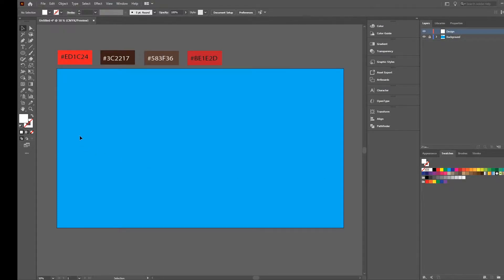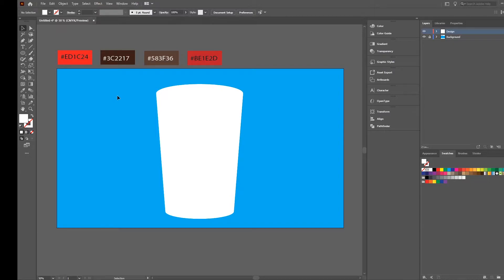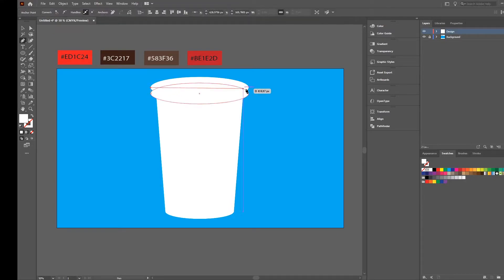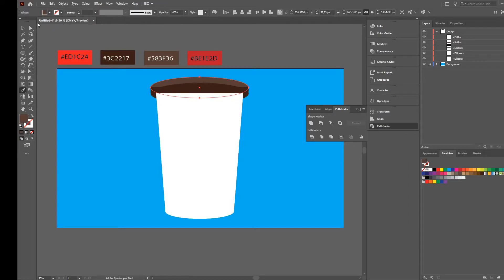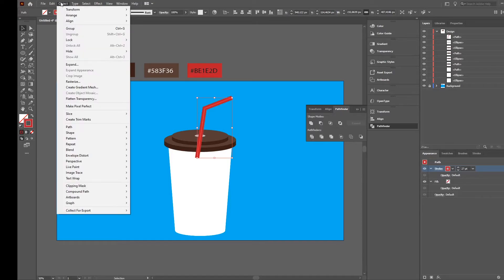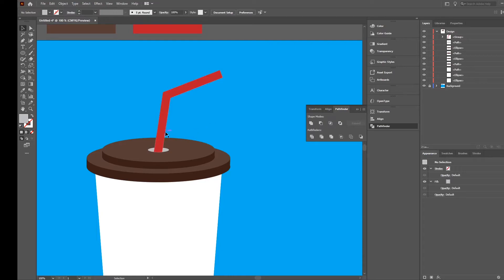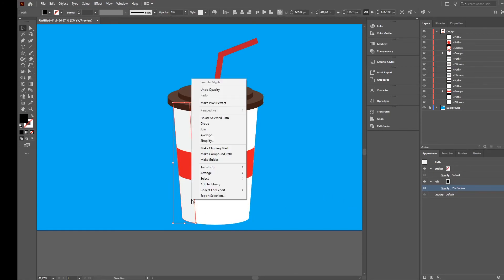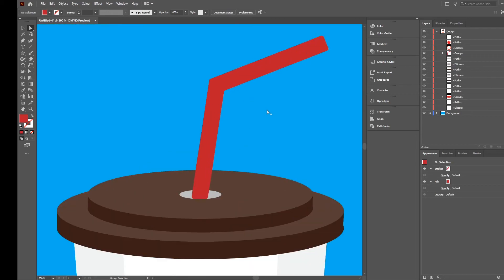How to create a take out cup or mug with Adobe Illustrator | Flat Design Tutorial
Beginner tutorial to create a take out cup with Adobe Illustrato